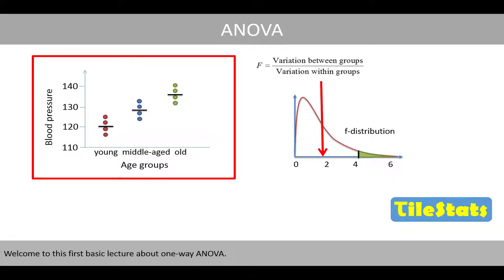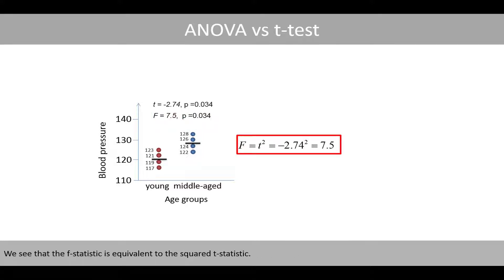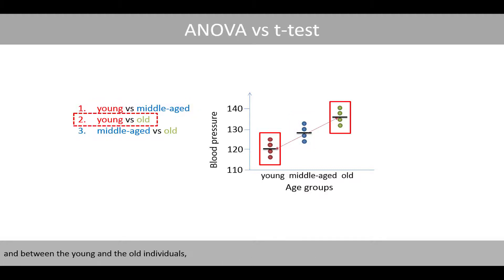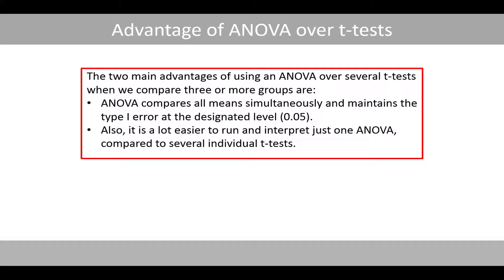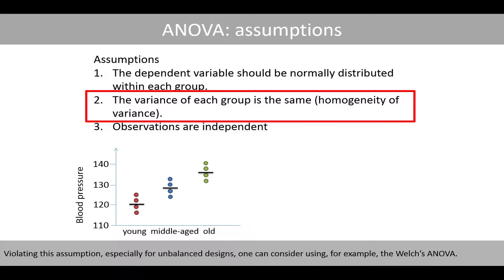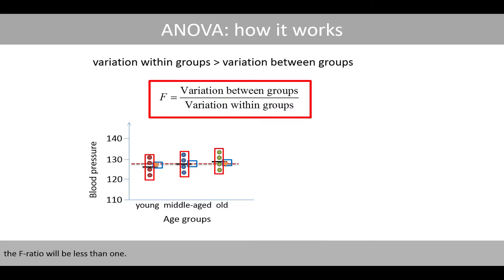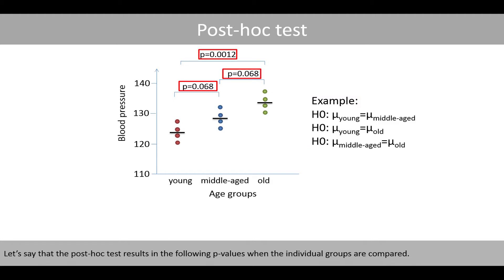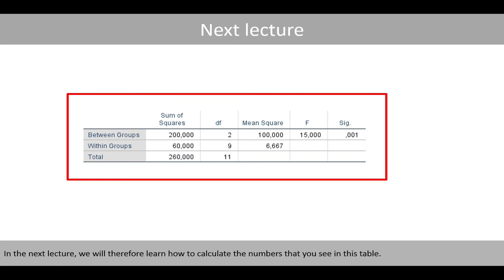One-way ANOVA: the basics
In this video, we will discuss the basics of the one-way ANOVA and compare it to the t-test.
1. Introduction to ANOVA
2. ANOVA vs t-test (01:24)
3. How ANOVA in general works and its assumptions (06:37)
4. Post-hoc test (12:00)
5. Why we should use ANOVA instead of separate t-tests (13:07)